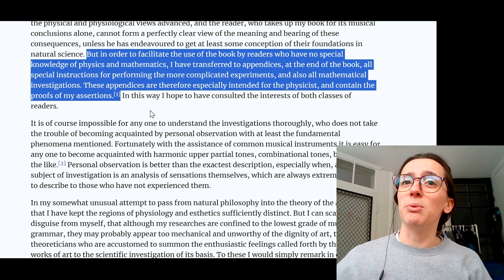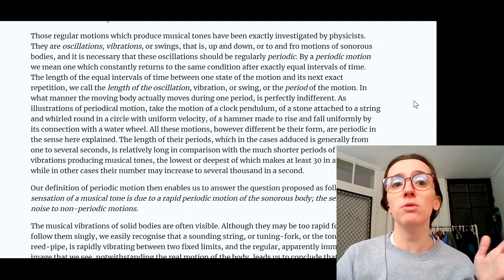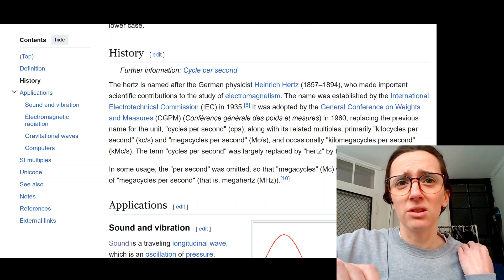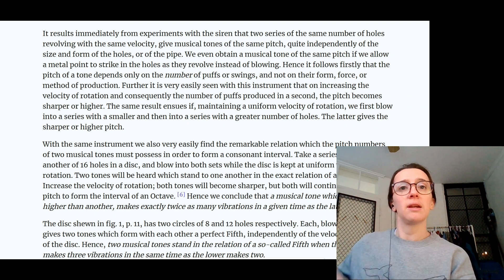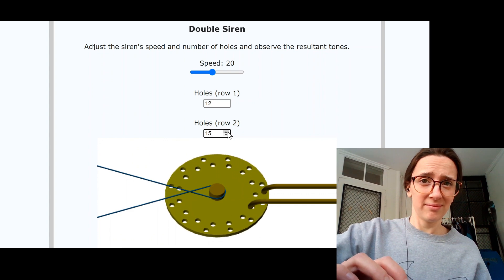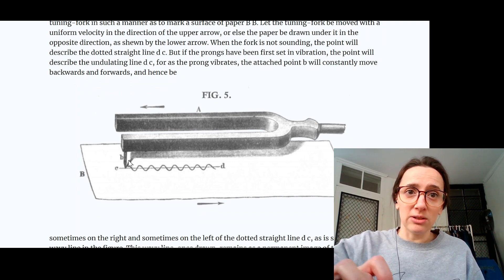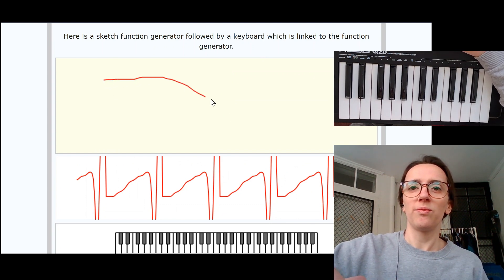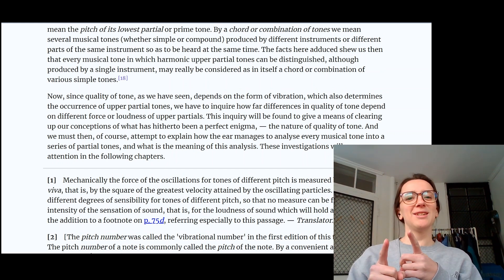CHAPTER 1- On the Sensations of Tone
Chapter I. ON THE SENSATION OF SOUND IN GENERAL

Ch 1 overview:
Noise vs musical tone- periodic nature of musical tone
3 aspects of musical tone-
Force- amplitude
Pitch- frequency
Quality- motion of wave within the period
Pitch numbers and intervals
Harmonic upper partial tones